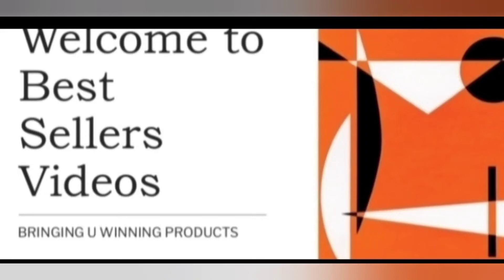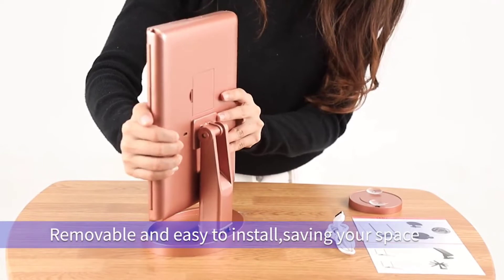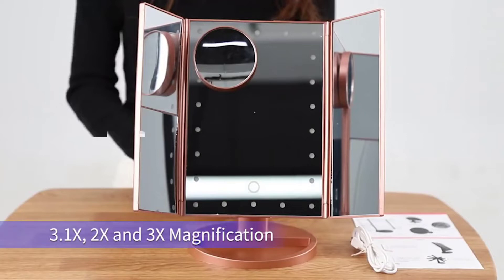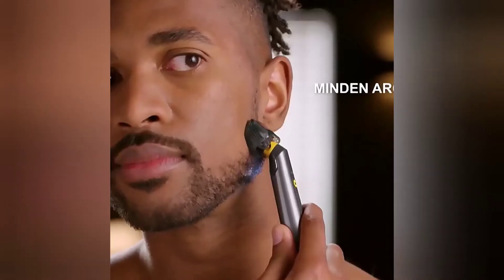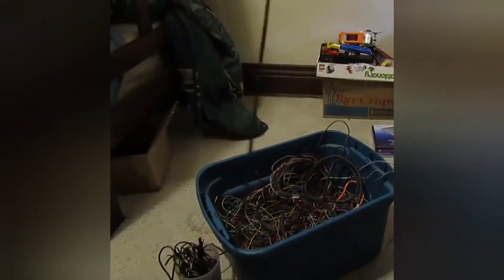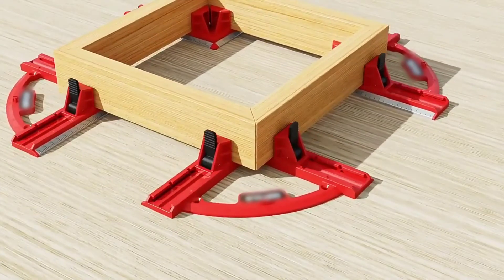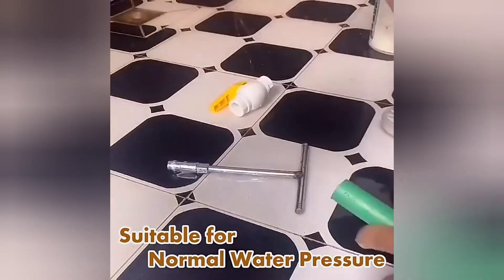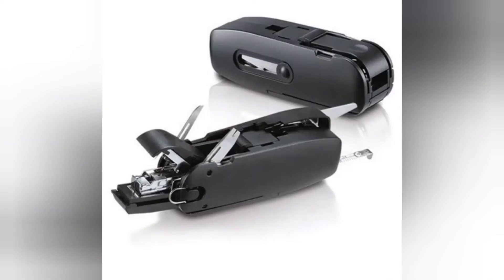Top Winning Products to Sell February 2022 Amazon Ebay Shopify 260222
Hi
Welcome to you video, we do the research and legwork for you, bring u winning products.

Due to the many enquires, we had included the links we did our research on.

But we are NOT in anyway related or affliated to them, and we DO NOT get any comission

USE THIS LINK TO SIGN UP For SHOP BACK

No ONE Winning Product, only Winning Attitude :)